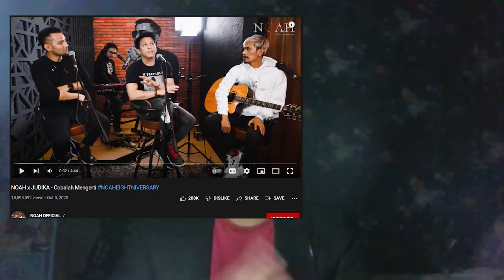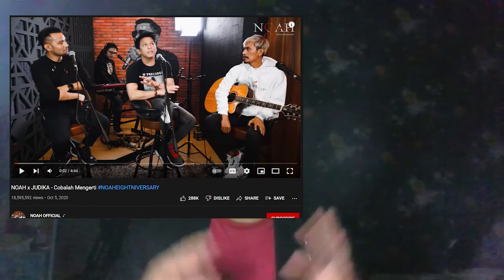Digital Literacy Skills - Participatory Culture by Henry Jenkins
This video is shown to fulfill the task of Digital Literacy, Final Exam.